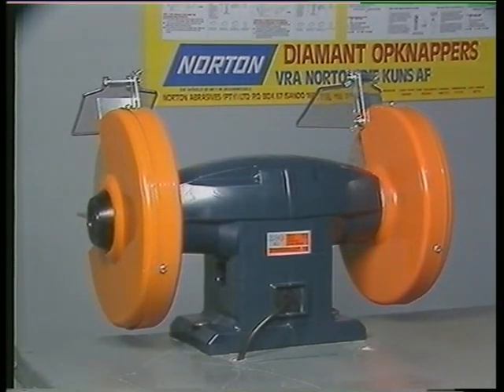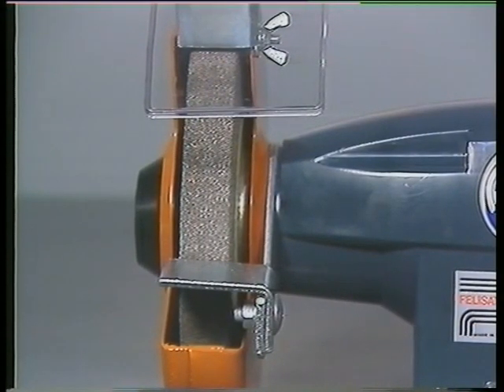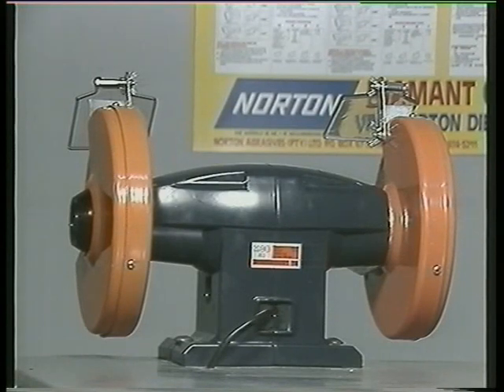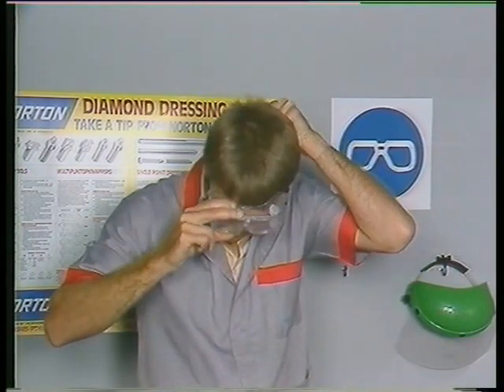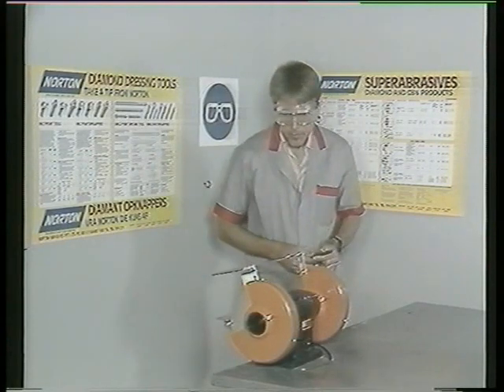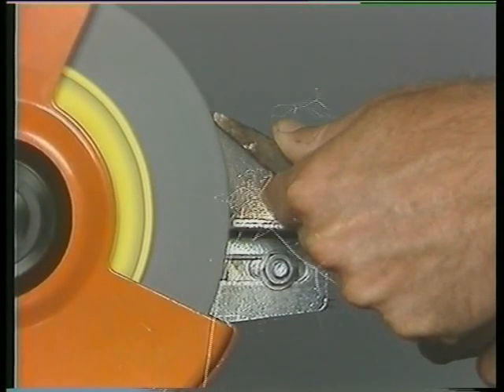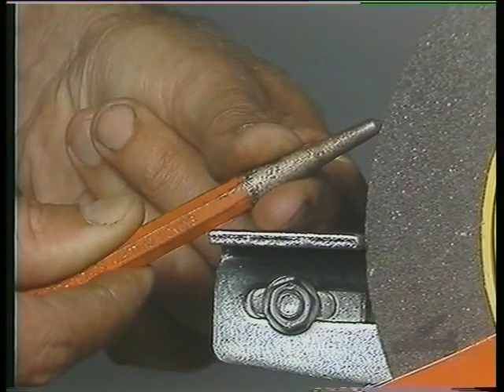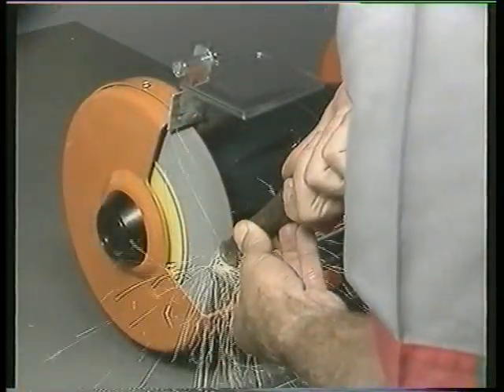BENCH GRINDING MACHINE | PART 1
This is about bench grinding machine how it works, how to use it safely  and how to take care of it. It's from my research.